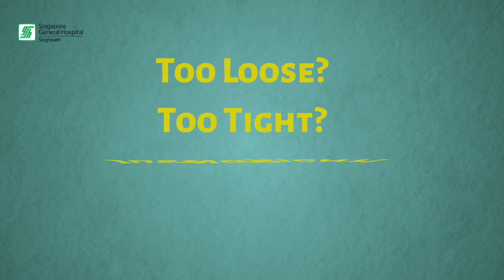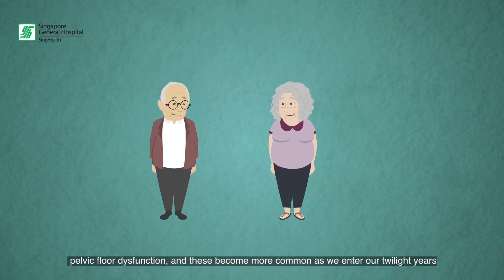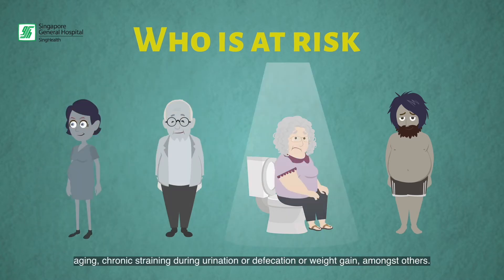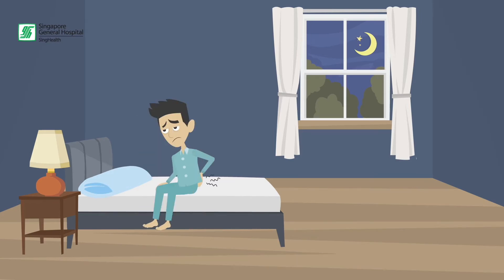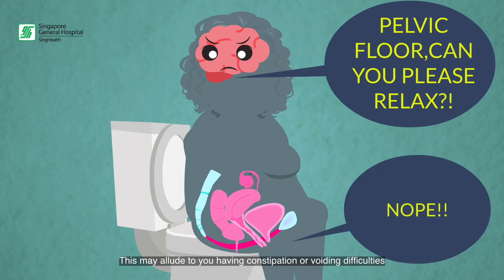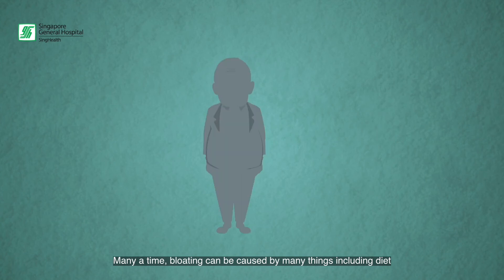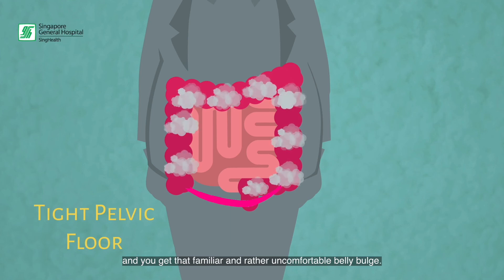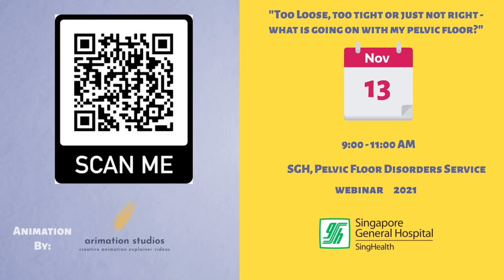What is Pelvic Floor Disorders?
Do you experience pelvic discomfort or pain? Or have difficulty passing urine or stools and don't know why? Perhaps you feel bloated and gassy all the time?

Pelvic floor disorders comprise a myriad of conditions that affect many Singaporeans every year. These include functional bowel conditions like faecal incontinence and constipation, as well as functional urological problems like urinary incontinence and gynaecological problems like pelvic organ prolapse. Many of these conditions occur concurrently as the pelvic organs are closely connected.

While many of such patients are elderly, a significant number of younger patients also present to us due to factors other than natural ageing, for example childbirth, diabetes and other medical conditions that weaken the pelvic floor. While these conditions more commonly affect women, men are certainly not spared as well.

Join us at our free webinar on 13 Nov 2021, 9am and learn from our experts as they share more about Pelvic Floor Disorders.